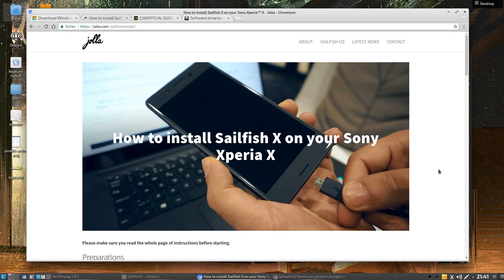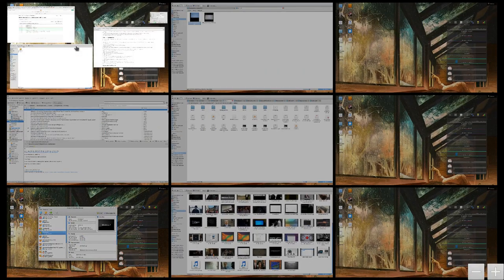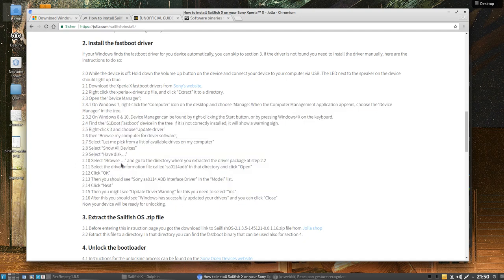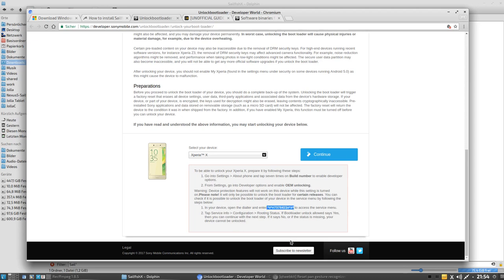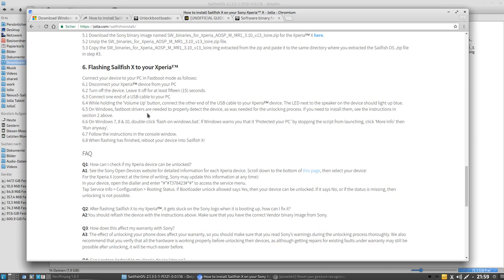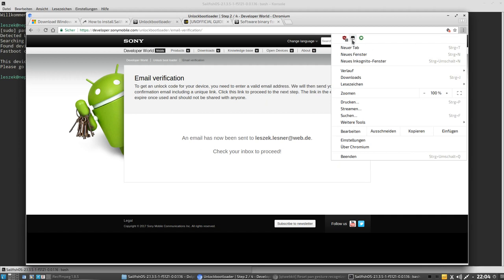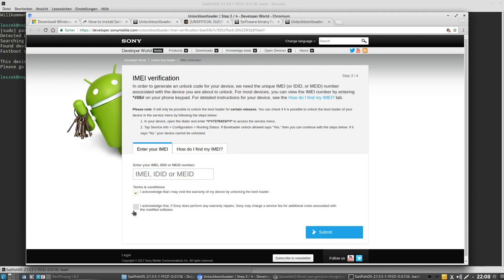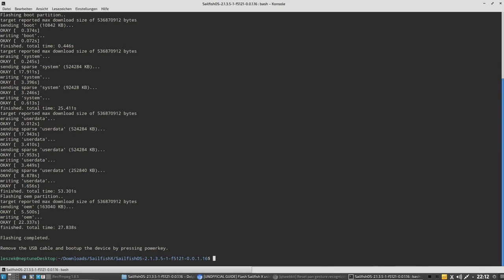SailfishOS how to flash on Xperia X (under linux)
In this video I show you how to flash SailfishOS on your Sony Xperia X device (a.k.a. Sailfish X).
To do this I followed basically the official guide
combined with the instructions on how to flash the image on linux from the unofficial guide here: